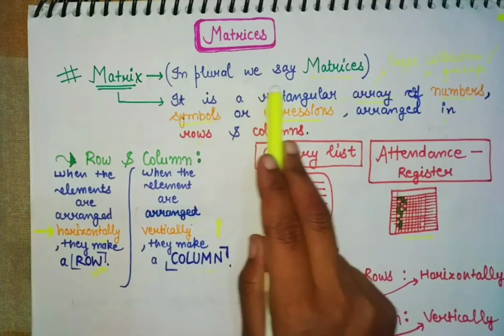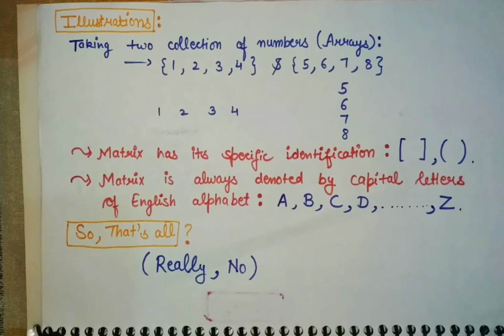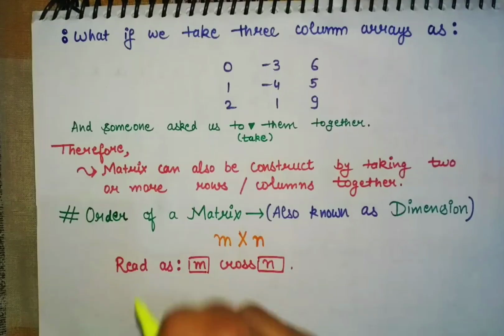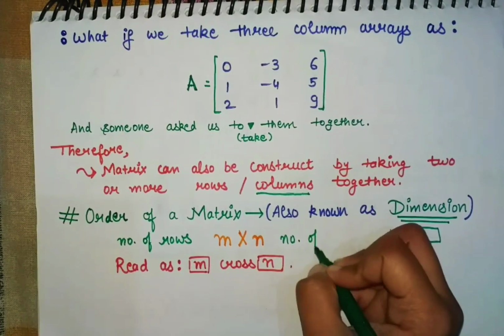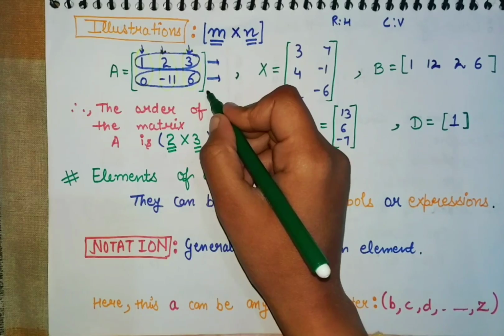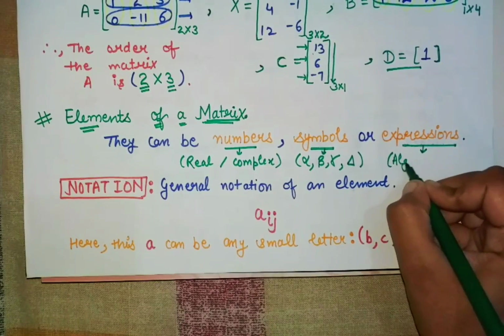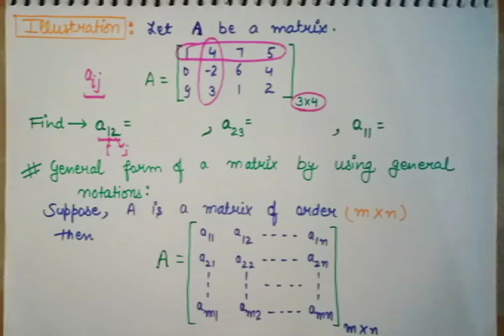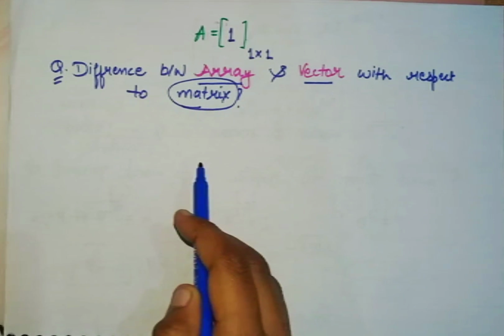what is a matrix?........its abcd😄matrixalgebra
Namskaram🙏
My name is Isha

This video covers:
•its order.
•its elements.

An advice :
Watch it at playback speed : 1.75 X